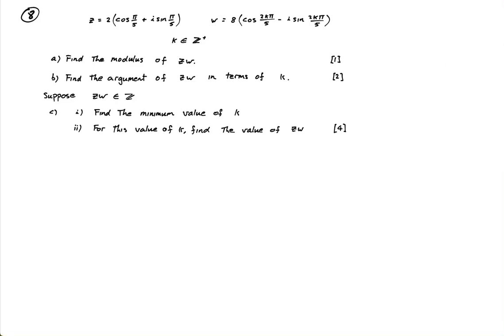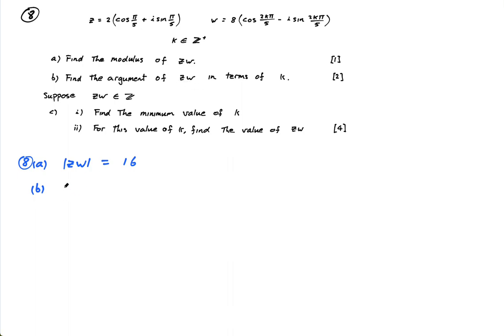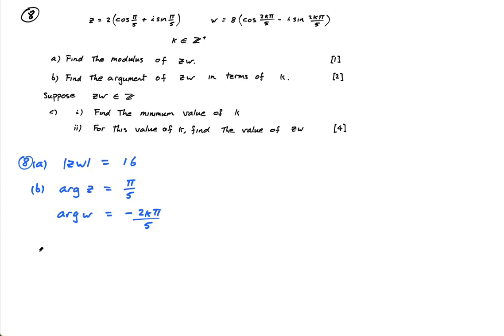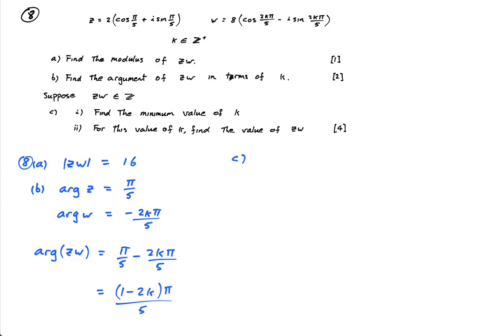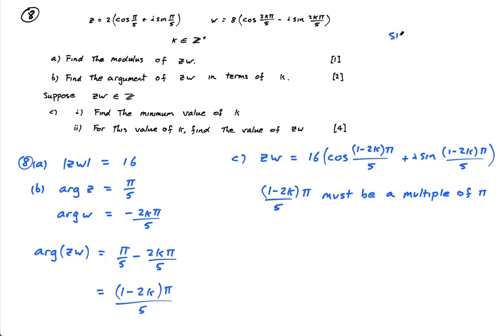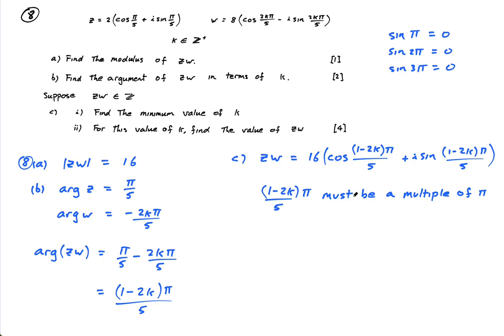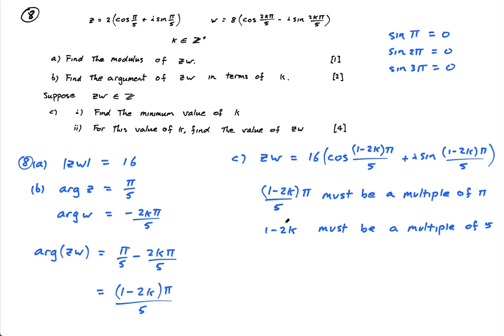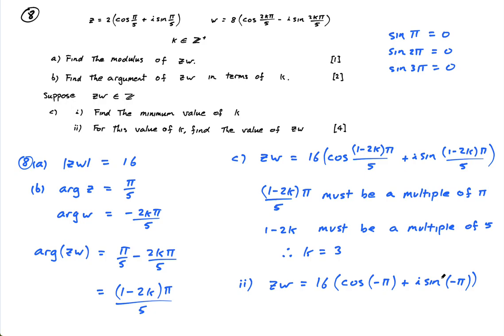AAHL 2021 May TZ1 P2 Question 8